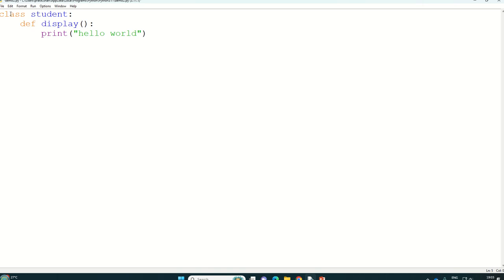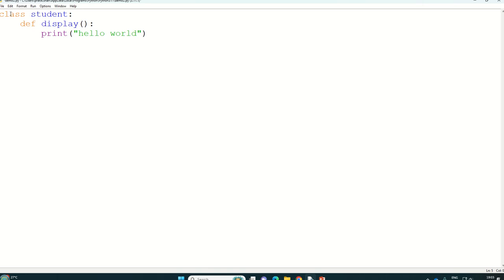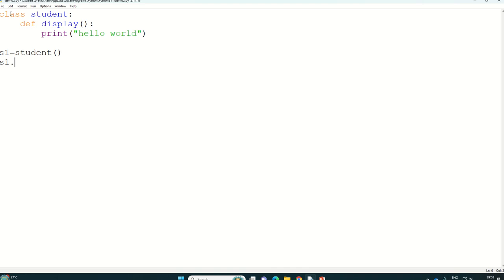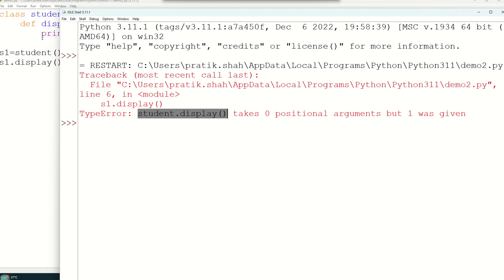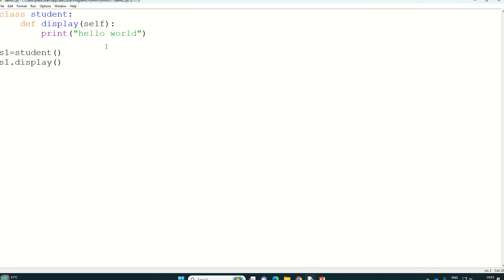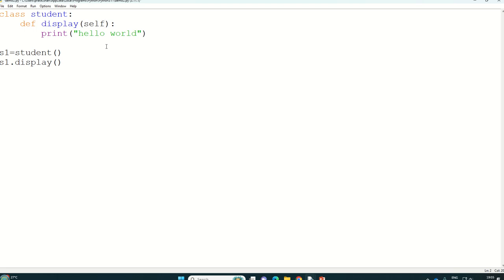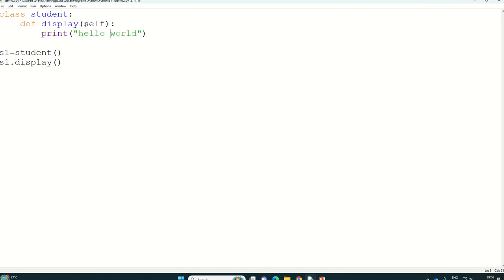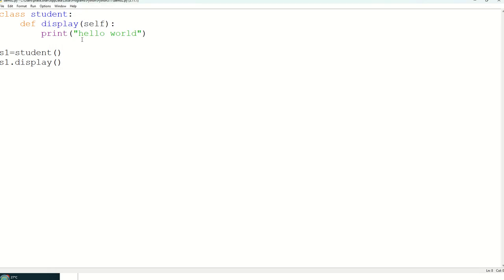Python Object-Oriented Programming (OOP) - Part 1 | Introduction and Class Declaration | MUST WATCH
🚀 Welcome to the first part of our Python Object-Oriented Programming (OOP) series! 🚀 In this tutorial, we'll introduce you to the fundamentals of OOP and guide you through the process of declaring classes in Python. Whether you're new to programming or looking to level up your skills, this is a must-watch to understand the core concepts of OOP.

🔍 Quick Overview:

Object-Oriented Programming is a powerful paradigm that allows developers to model real-world entities as objects with properties and behaviors. In this tutorial, we'll explore the key principles of OOP, including encapsulation, inheritance, and polymorphism. We'll also learn how to define classes in Python, which serve as blueprints for creating objects.

🌟 Key Concepts Covered:

Introduction to OOP: Understand the principles and benefits of Object-Oriented Programming.

Class Declaration: Learn how to declare classes in Python, defining attributes and methods.

Encapsulation: Explore the concept of encapsulation and how it promotes data hiding and abstraction.

Inheritance: Understand how inheritance allows classes to inherit attributes and behaviors from parent classes.

Polymorphism: Discover the power of polymorphism, where objects can take on multiple forms through method overriding and overloading.

🐍 Python Code Included:

This tutorial includes Python code snippets to illustrate the process of declaring classes and defining attributes and methods. Follow along to gain practical experience in implementing OOP concepts in Python.

💡 Apply What You Learn:

Challenge yourself with hands-on exercises designed to reinforce your understanding of OOP principles and class declaration in Python. Experiment with different scenarios and explore the versatility of OOP in solving real-world problems.

🚀 Must Watch:

Whether you're a beginner or an experienced programmer, mastering OOP is essential for building scalable and maintainable software. This tutorial is a must-watch for anyone looking to harness the power of OOP in Python and take their coding skills to the next level.